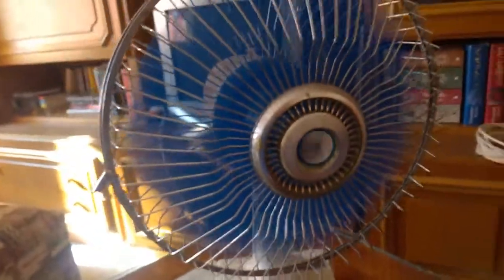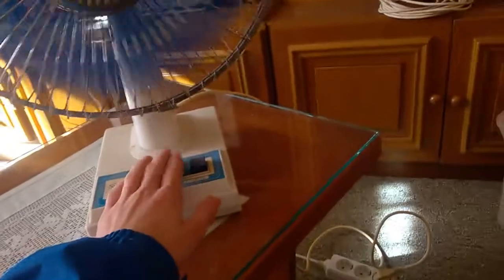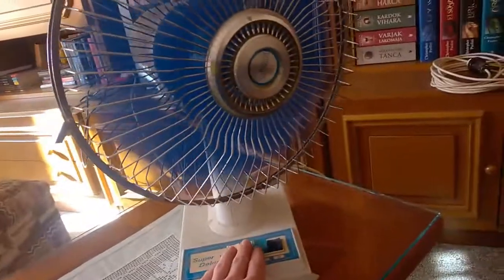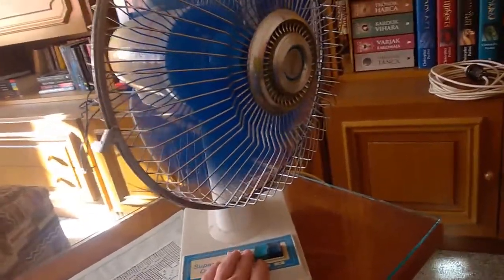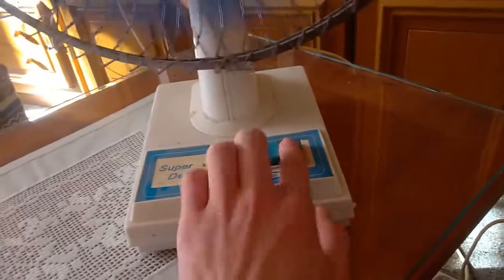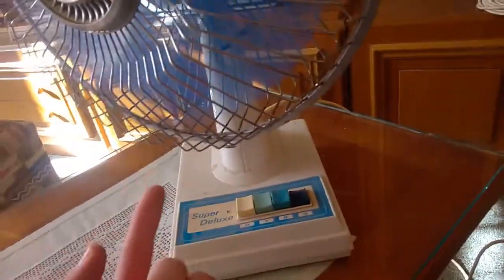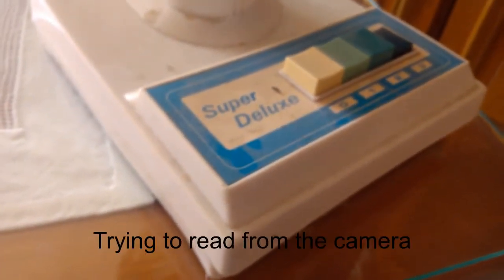Fan from the 80s review in 1 minutes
60 seconds to review a fan from the 90-80s.